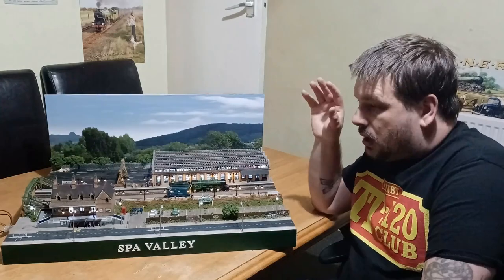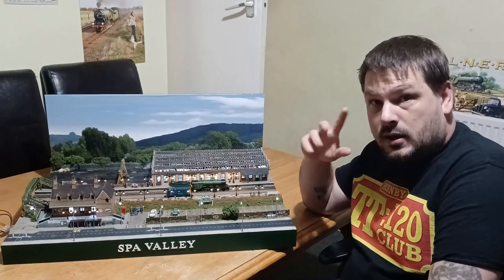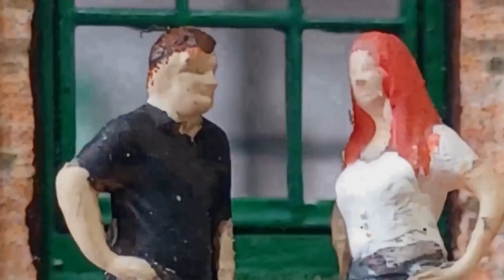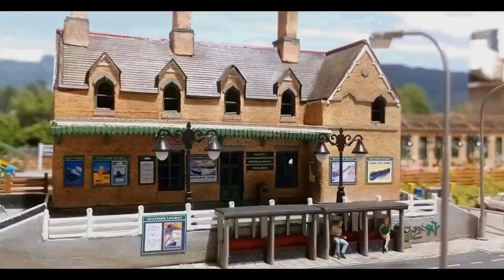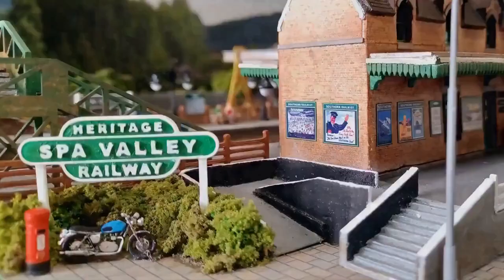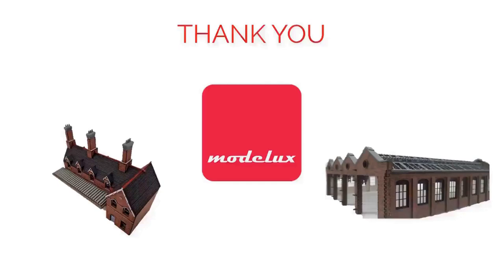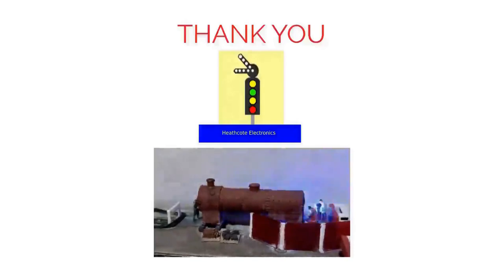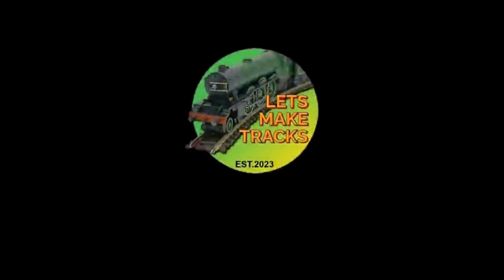Hornby TT 120 Diorama Challenge! The story that got me 3rd Place!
This was an enjoyable build

As per the rules for the challenge:
1) Must include a piece of Hornby TT120 stock/merchandise
2) Submit a story explaining what is going on in your diorama

This video is to accompany my pictures and written story to the marketing team @HornbyModelRailways, and hopefully will make it to the voting stages 🤞

Special Thanks to the following for elements that have made up my entry:
Moor-View Models
Modelu for the figures of the arc welders, Rev W Awdry, @JenniferEKirk @NewJunction & @KathyMillatt